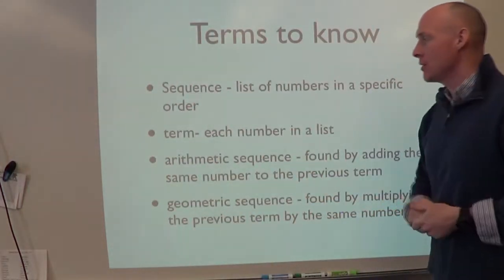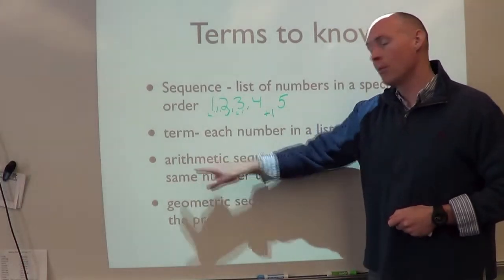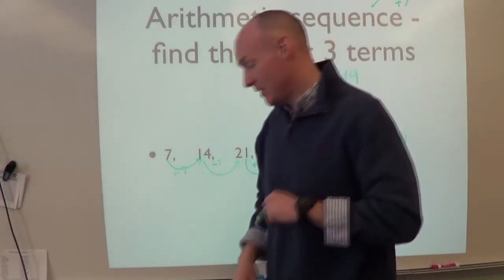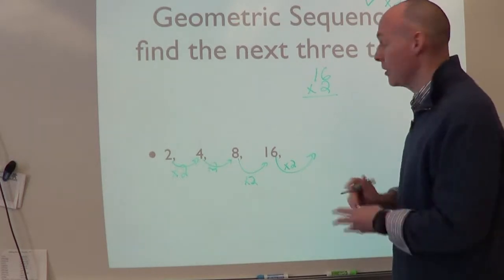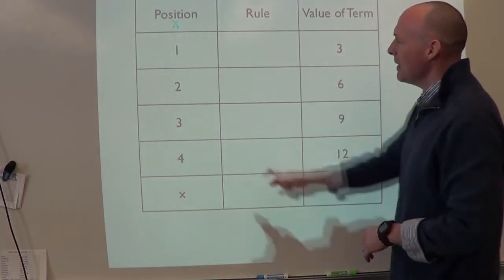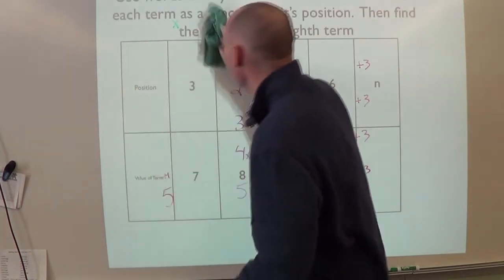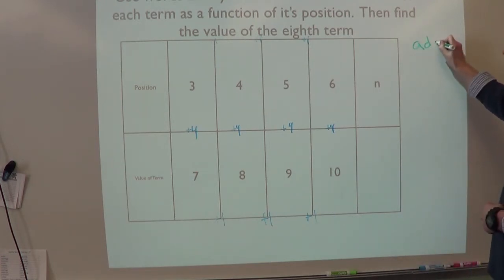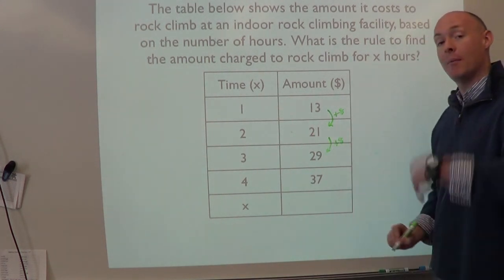8.2 part 1